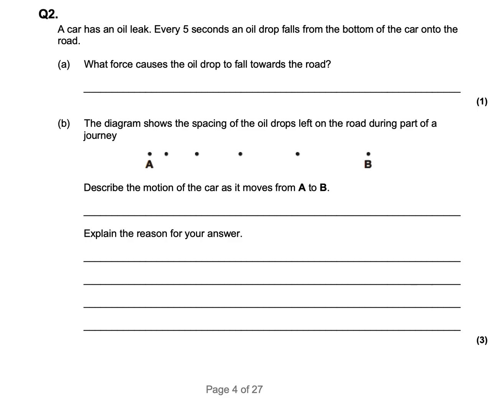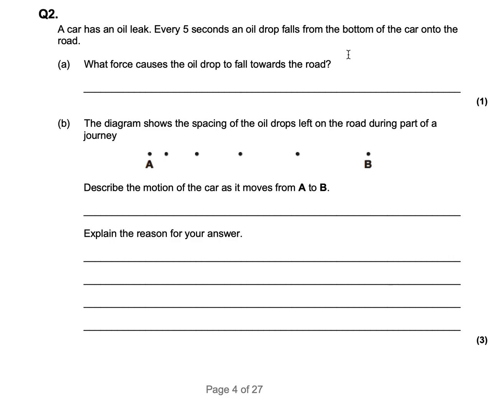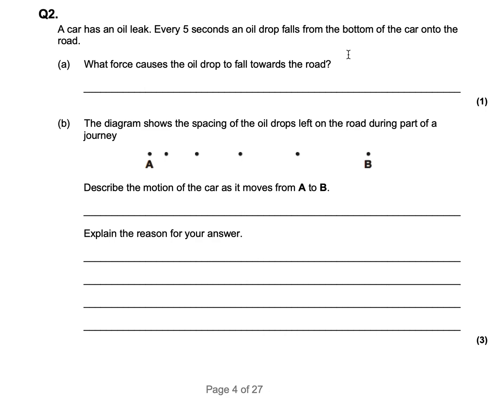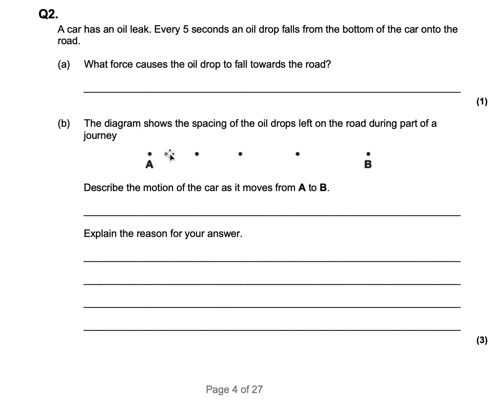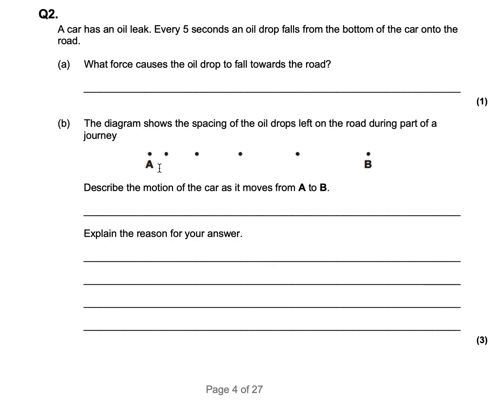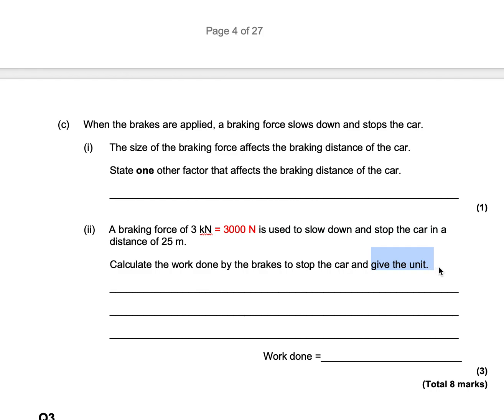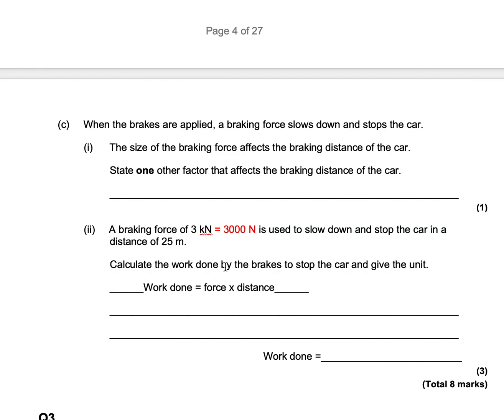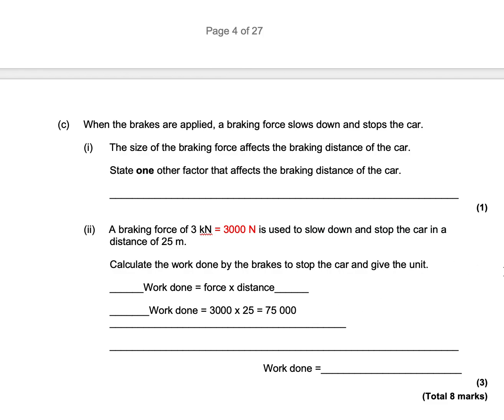FT Q2 Car motion